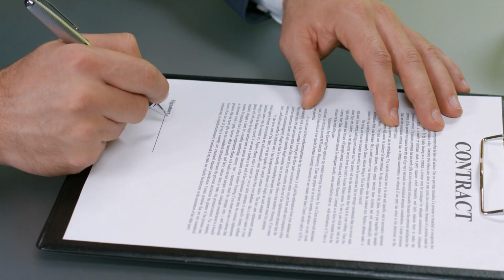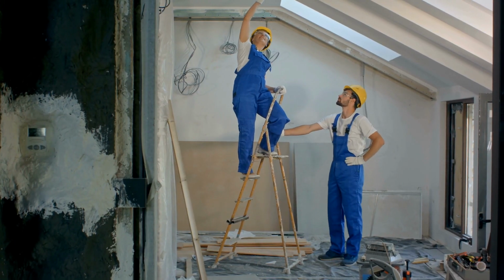Final Walk through - Who attends Final Walk through? (step 9 of 11)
_______________________________Video Cheat Notes_______________________________

The Final Walk through is important. It is something that you don't want to skip over. Why? It's because we want to verify with our own eyes that the home is in the condition that you agreed to. All of the repairs should be complete. Make sure there are receipts for them. All of the appliances that were in the contract should be present.

The final walk through is designed to eliminate finger-pointing after the property has transferred into the buyer's name.

Making one last survey of the home before you sign your loan documents is smart. The final walkthrough is one of the last steps to crossing the threshold to ownership.

Sometimes items are noted in the walk through that make it necessary to go back to the Seller and request corrections. Example: if a repair was left incompleted or done poorly then this is where you can document that. The corrections do not neccissarily have to hold up the close of escrow, and can be remedied after closing. Som items are so significanbt that it merrits a delay of closing.

As you can see the final walkthrough is a powerful tool that halps everyone involved be certain that the home is in the condition it is supposed to be in when the home is turned over to the Buyer.
_______________________________Helpful Resources_______________________________

__________________________________Channel Info__________________________________

I’m Phoenix real estate agent John Cunningham with eXp Realty. Thanks for stopping by my channel. Every Thursday I add new videos for you. The topics span the gambit and I always want to give information out that is going to help you with your real estate goals. If you have a real estate topic you’d like me to cover let me know. You can do that by typing out your topic/question in my YouTube video comments area.

If you are ready to buy a home in Phoenix the links below will be helpful to you. Even if you are just starting to explore the possibility of buying your first home I invite you to sign up for Moving Kit and get the free homebuyers checklist.

❤ Enjoying the videos?  Be sure to L I K E  and S H A R E  the LUV ❤

📣 📰 New videos posted every Thursday📰📣